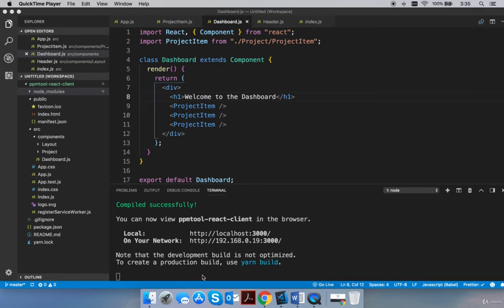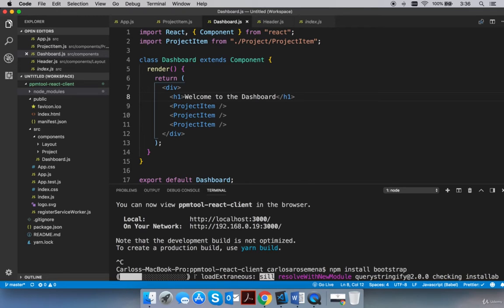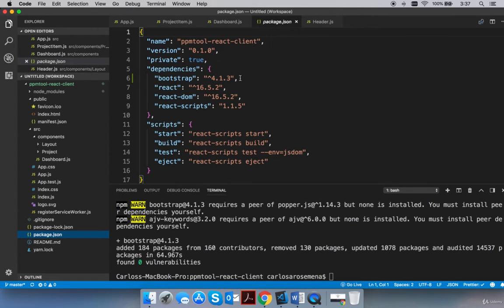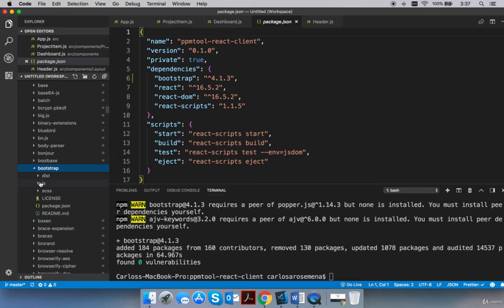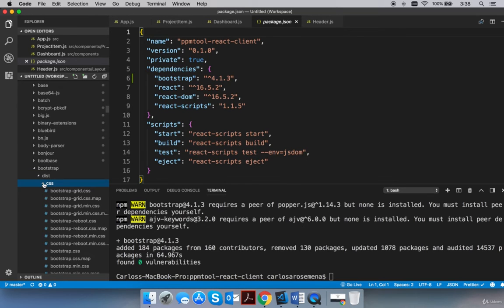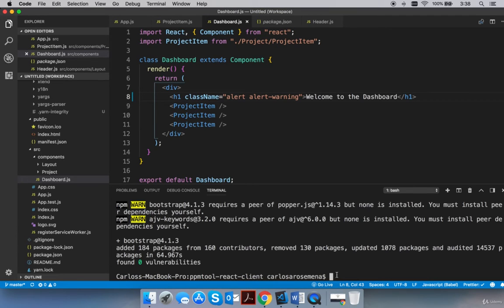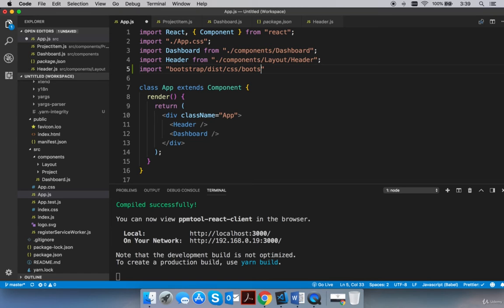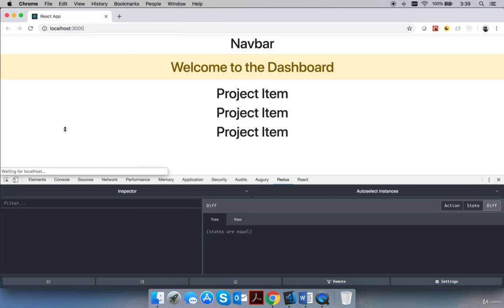21 Bringing Bootstrap 4+ Branch 14